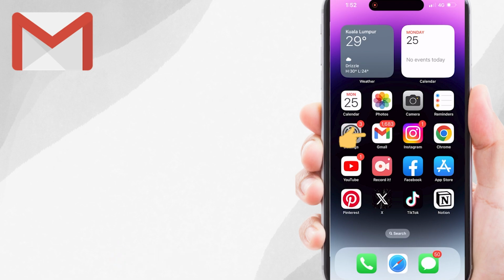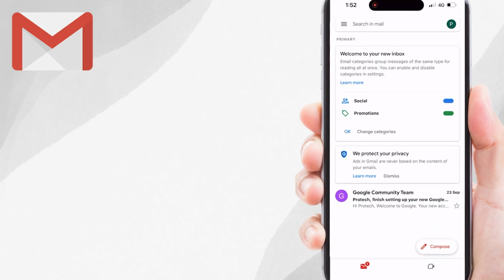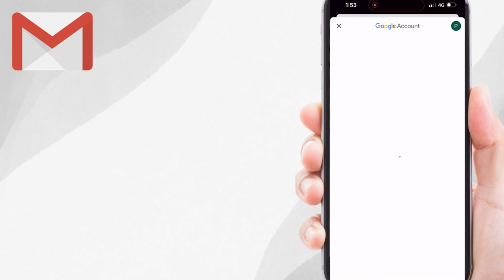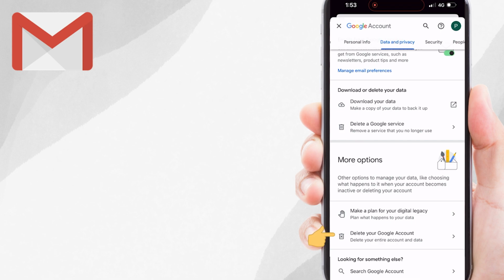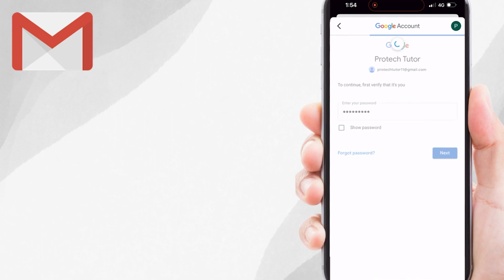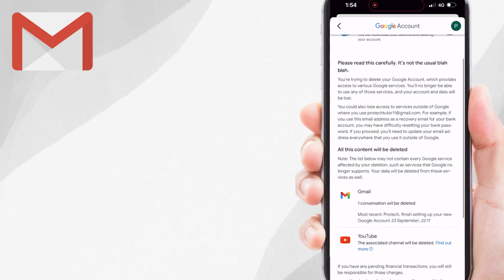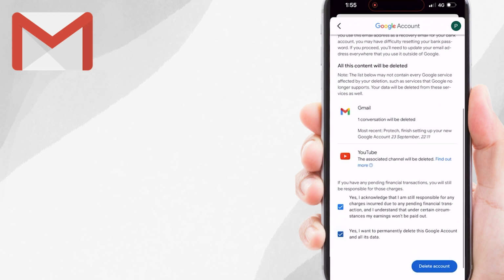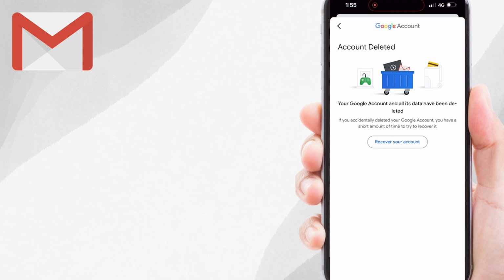How to Delete Gmail Account Permanently 2023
In 2023, if you're looking to bid farewell to your Gmail account permanently, we've got you covered with this step-by-step guide. Whether you're switching email providers or simplifying your online presence, our tutorial will walk you through the process of deleting your Gmail account while ensuring your data is securely handled.

Join us for this essential guide on how to say goodbye to your Gmail account for good.